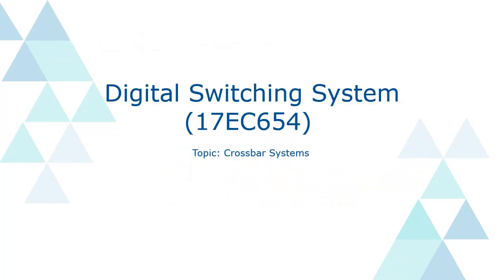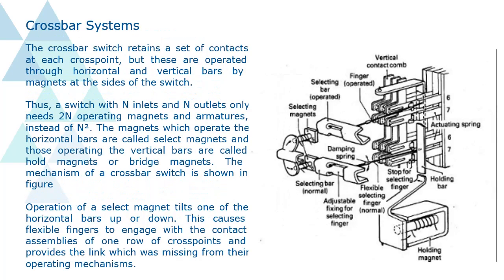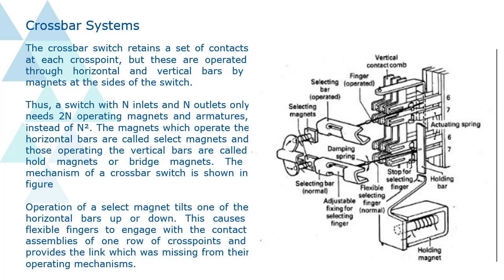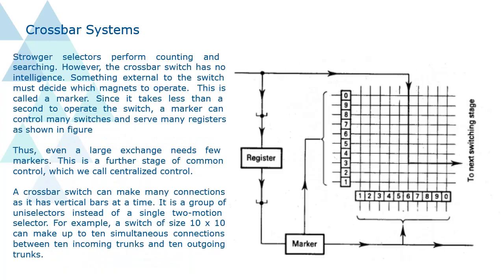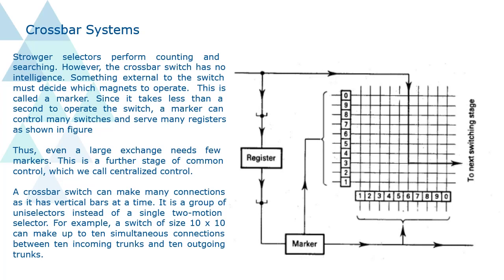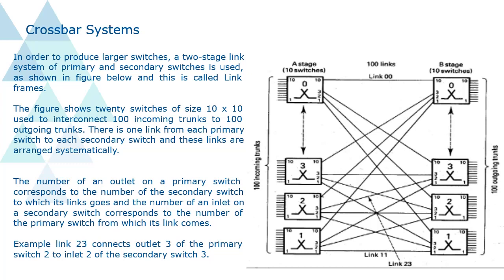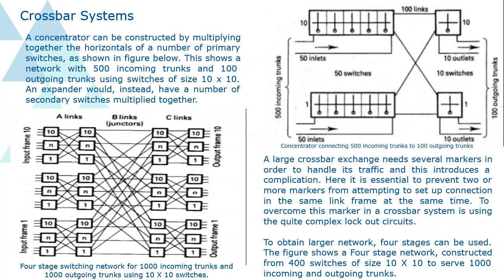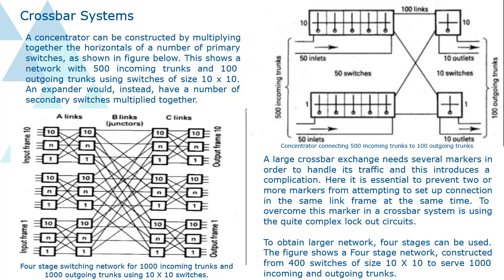Digital Switching System Crossbar Systems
This video is about Crossbar Systems explanation according to VTU syllabus